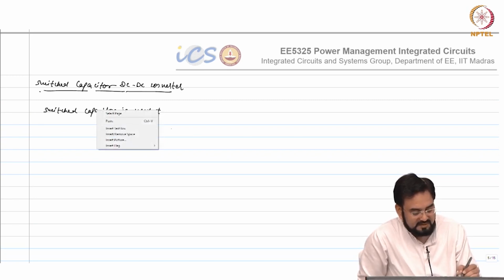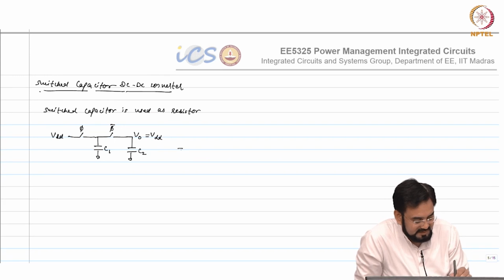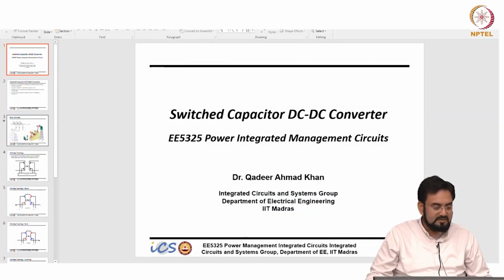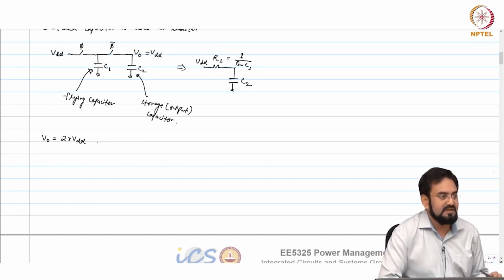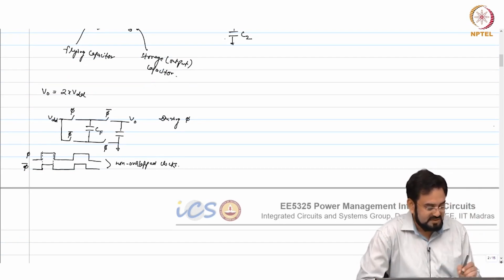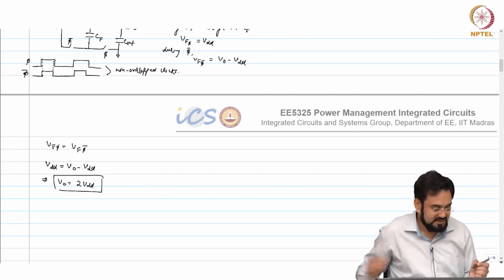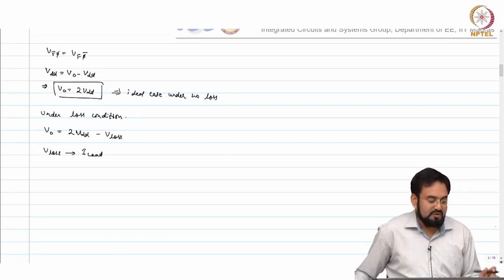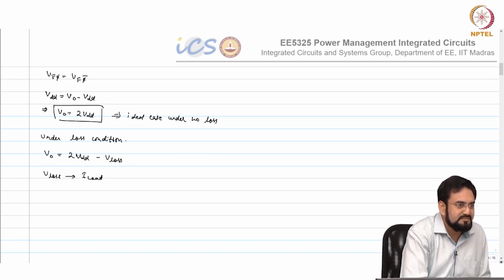Introduction to Switched-Capacitor DC-DC Converters,Switched-Capacitor ...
Title: Introduction to Switched-Capacitor DC-DC Converters,Switched-Capacitor DC-DC Converter